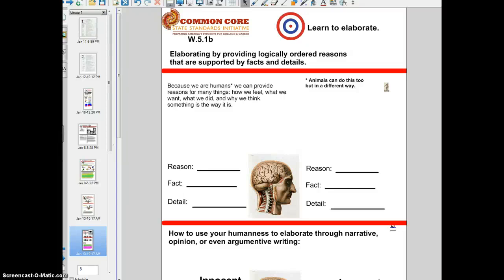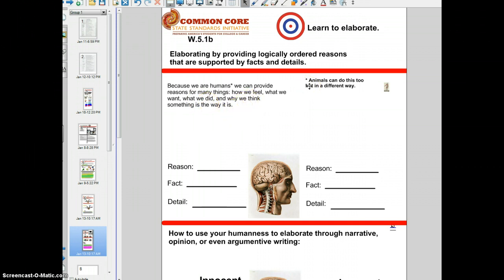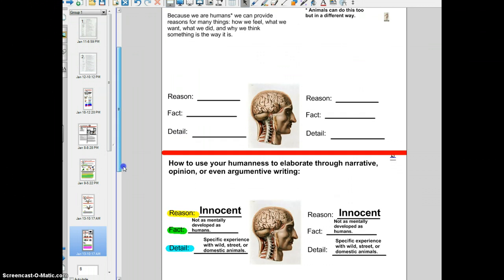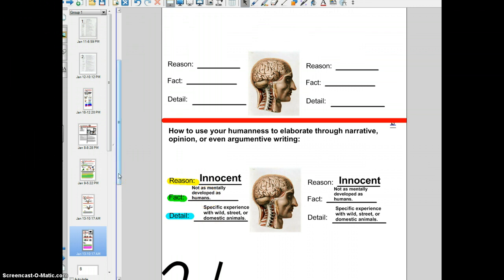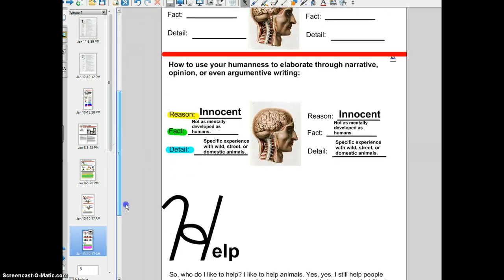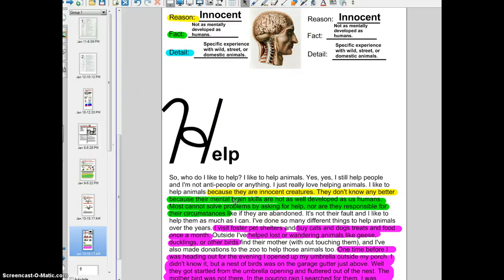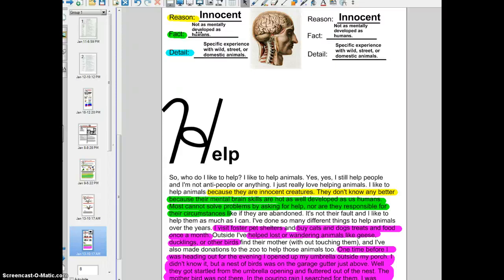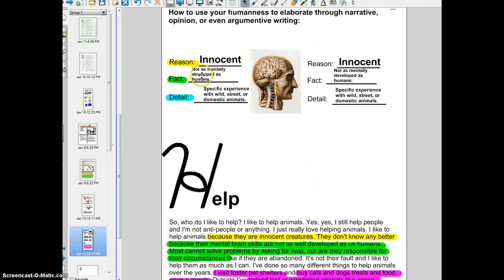Elaborating with Reason, Fact, and Detail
This lesson emphasizes elaboration in writing by providing a reason (rationale), a relevant fact, and detail relevant to both reason and fact.